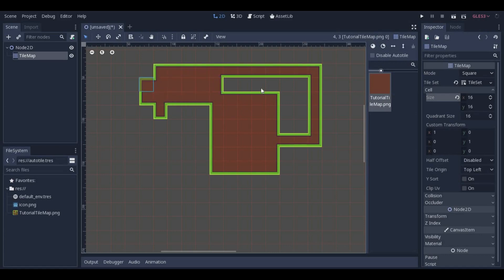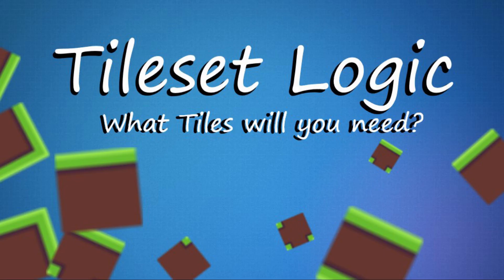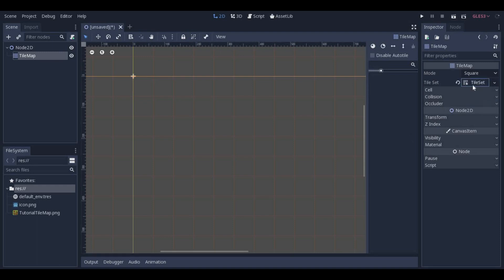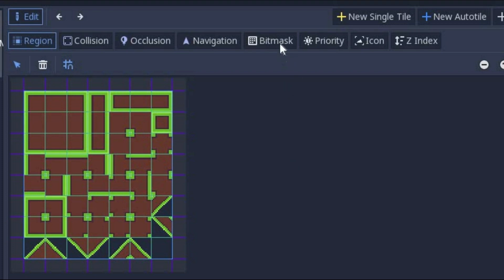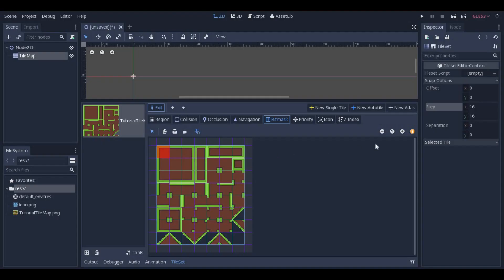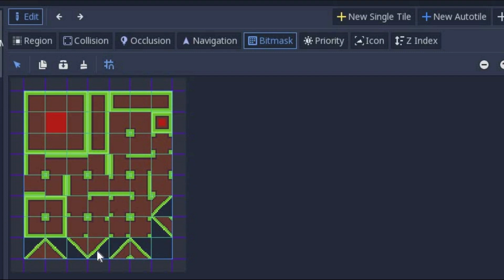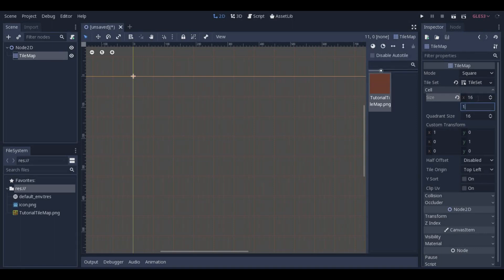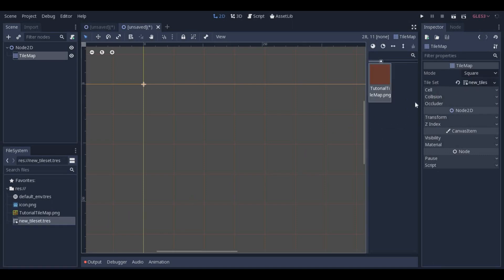Auto Tile Tool - Now You Know Too - Godot Tutorial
How to use the auto tile feature in Godot, it is easier than you think and this short video will get you started.

If you have any questions please let me know and I'll see what I can do to help you out. I did gloss over some things in order to keep the video short and bite-sized.